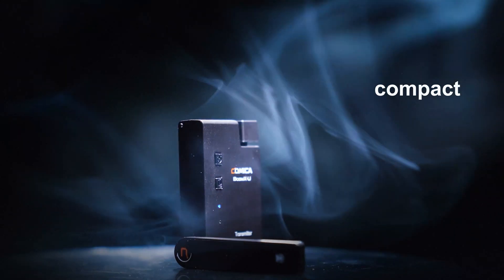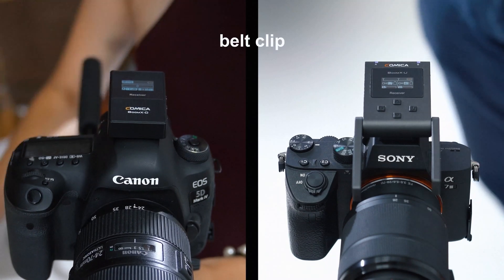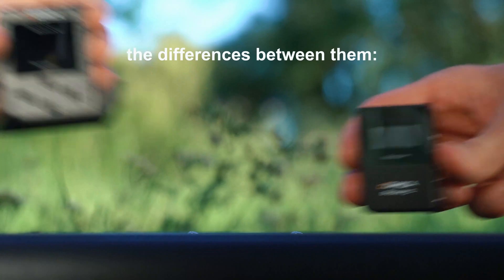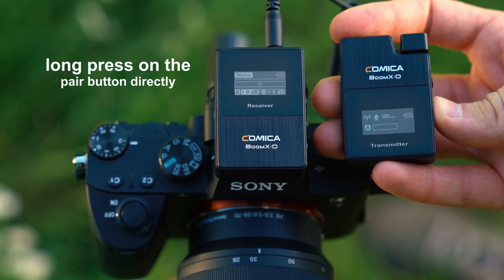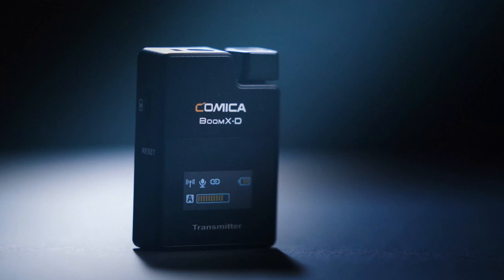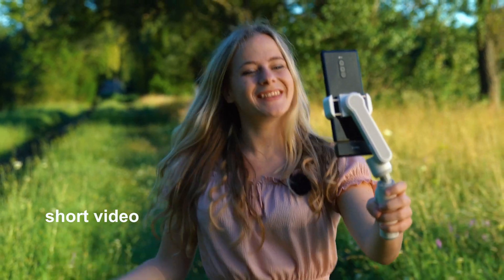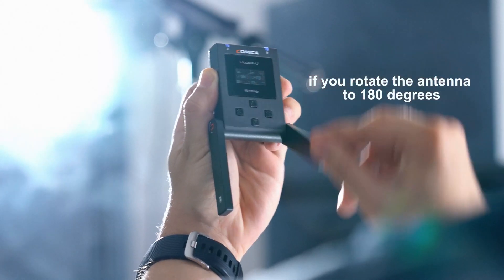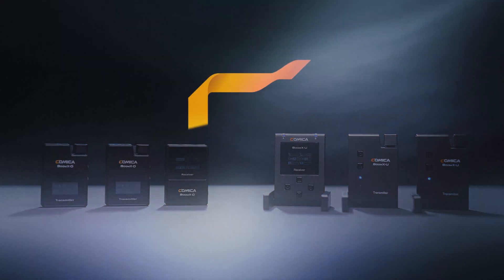Is BoomX-U the Big Brother of BoomX-D? Absolutely no! The Differences Between BoomX-U and BoomX-D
Is BoomX-U the big brother of BoomX-D? Well, absolutely no. Let’s find the answers together!

Essentially, they use two completely different wireless systems.
BoomX-D uses 2.4GHz system which can be used in the same frequency range in nearly every country in the world, though the rules for wireless mics vary from country to country. Smaller wavelengths also mean smaller antennas and electronic components. It’s indeed a good sounding alternative for smaller applications that require fewer frequencies.
BoomX-U uses UHF(Ultra High Frequency), which is a completely different radio spectrum, different frequencies. Each country has its own special regulations on the use of frequency bands. But UHF has longer wavelengths, longer transmission distances, and more stability. Moreover, it can realize multi-receiving monitoring and several devices working together.

The difference system makes them have different features which we showed them in detail on the video. We cannot judge which is better and which is not. No system is perfect. Therefore, we recommend you to make a more suitable choice according to your usual usage scenarios, maximize the advantages and avoid weaknesses to get more from your wireless microphone system.